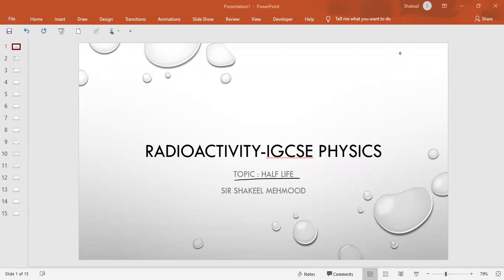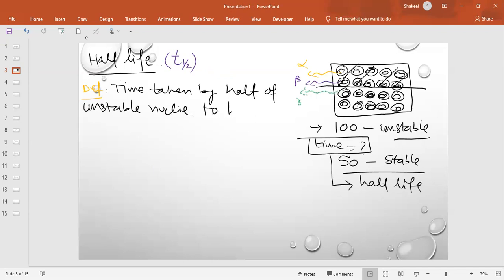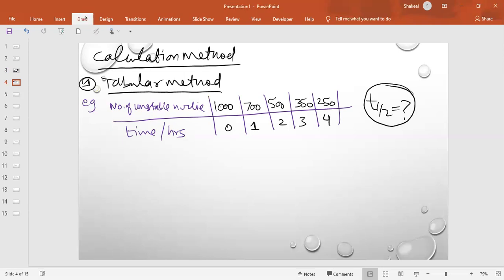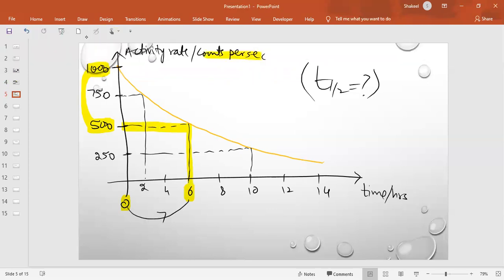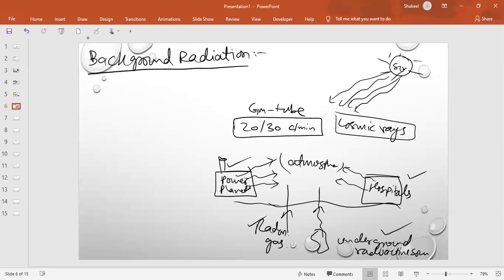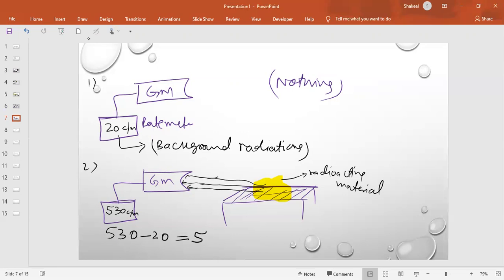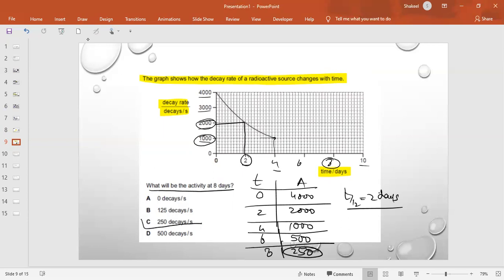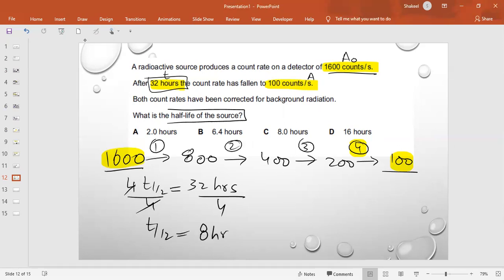Half life IGCSE Physics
IGCSE Physics half life topic with practice mcq questions